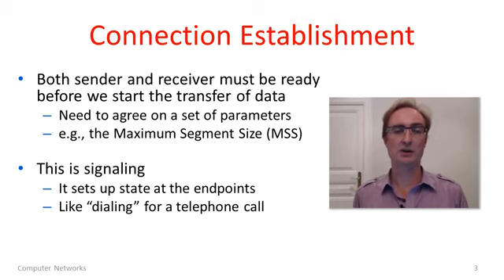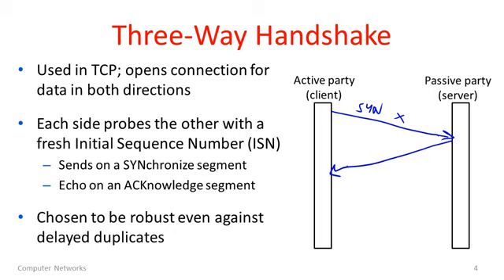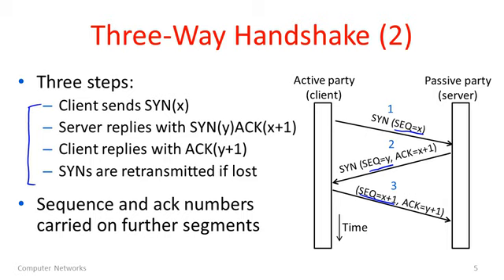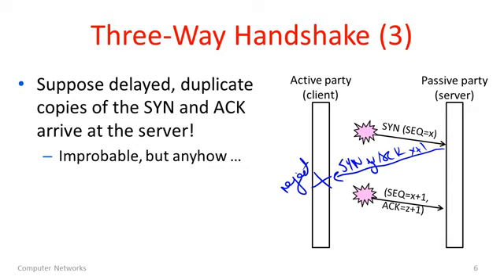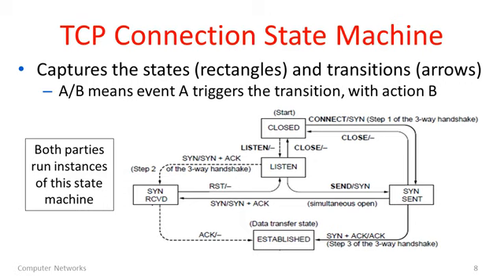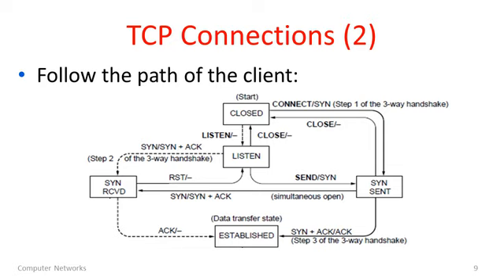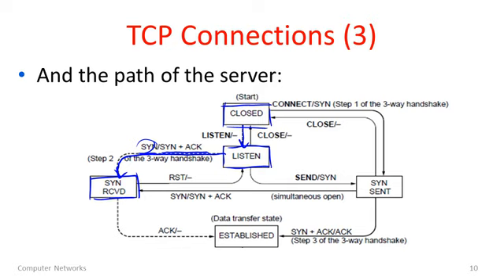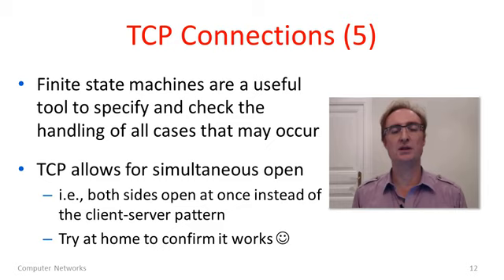6 3 Connection Establishment